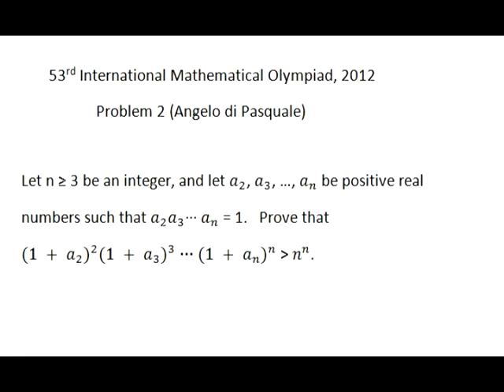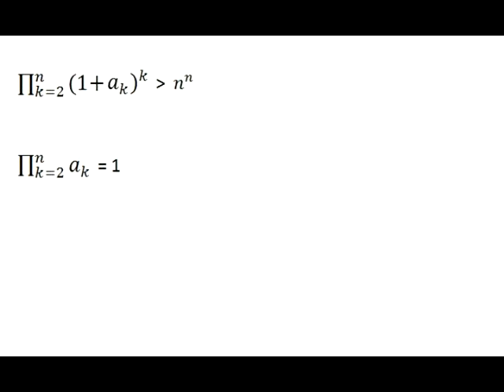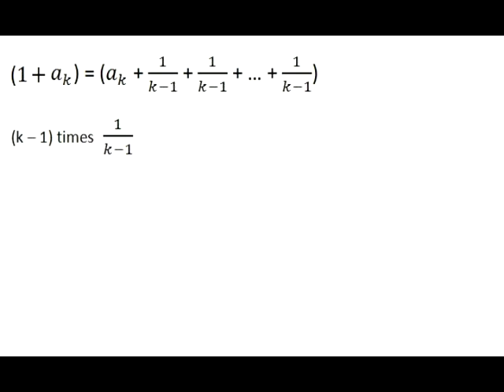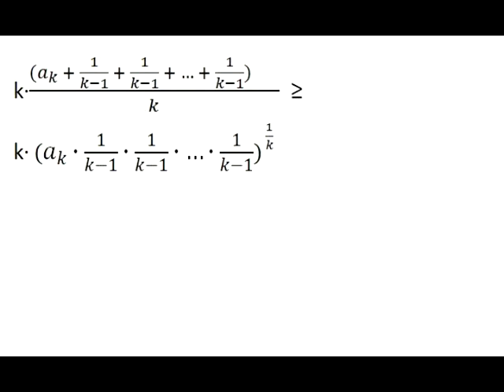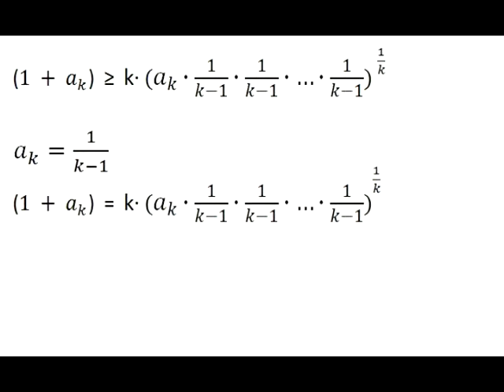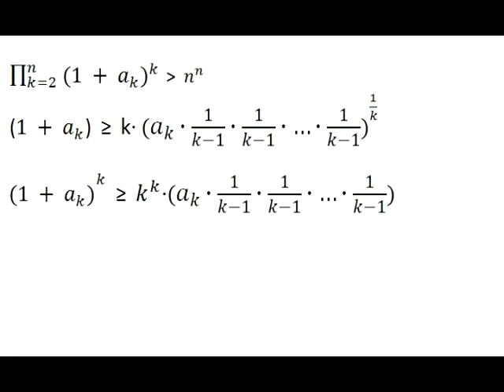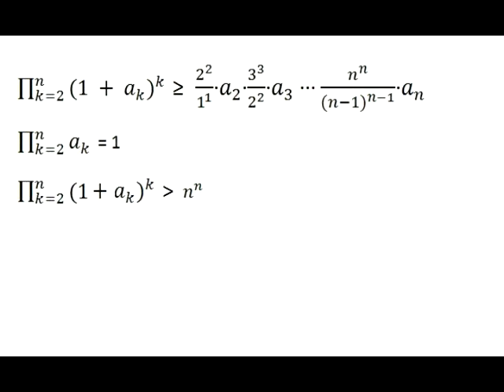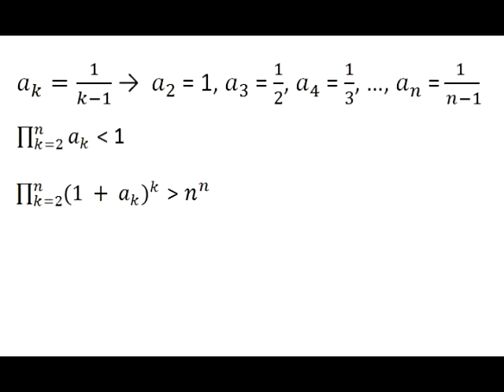IMO 2012 Problem 2